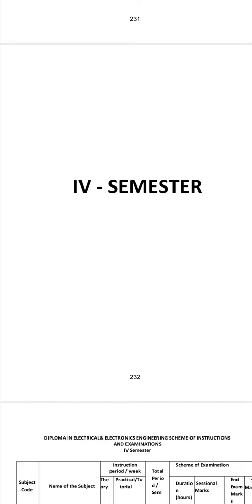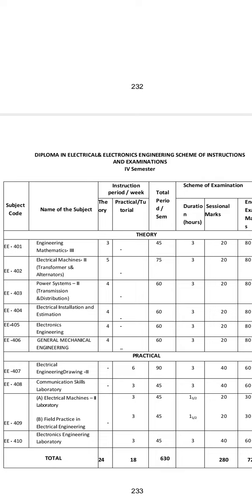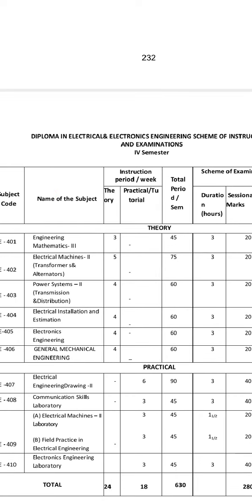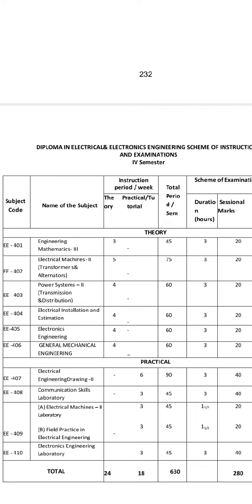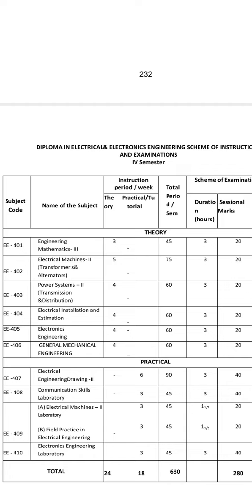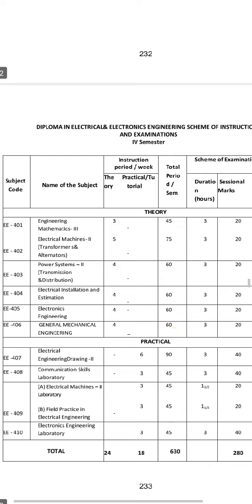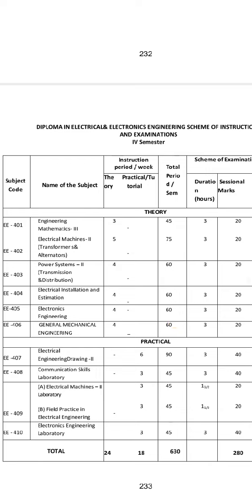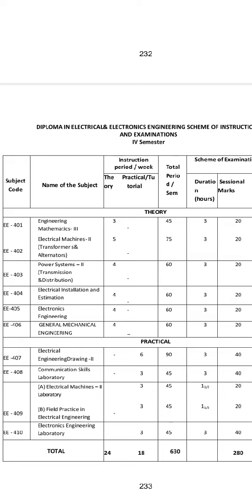AP DIPLOMA C20 4TH SEM EEE BRANCH CURRICULUM| EEE 4TH SEM DIPLOMA SYALLABUS| SUBJECTS IN 4TH SEM C20